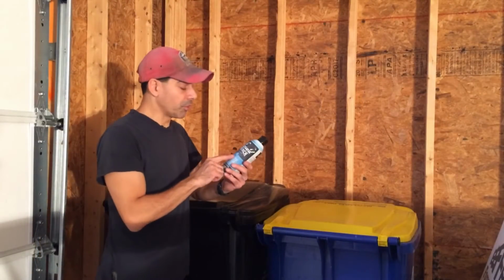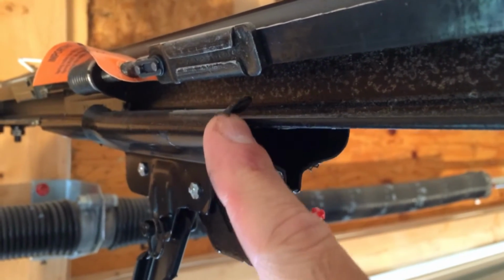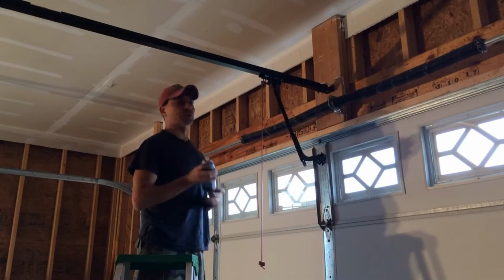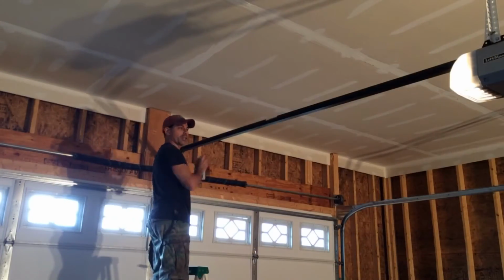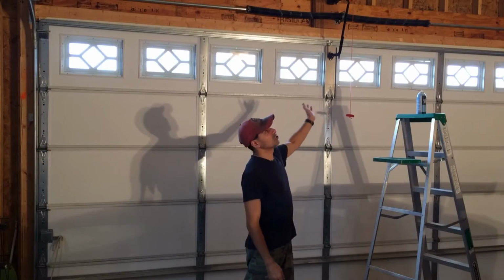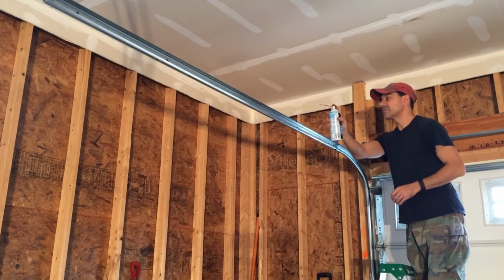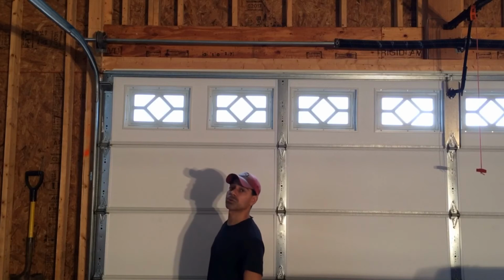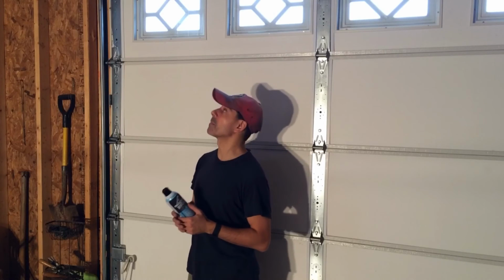How To Quiet A Noisy Garage Door (Andy’s Garage: Episode - 129)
Andy Phillips shows how to fix a garage door that squeaks using some quick and easy steps, and using white lithium grease.